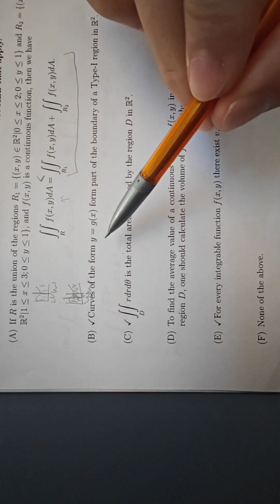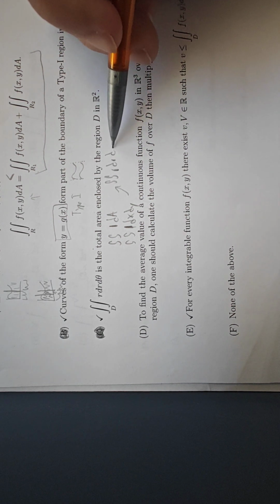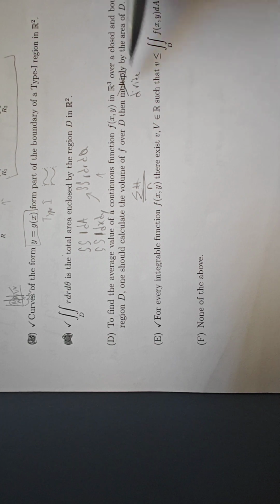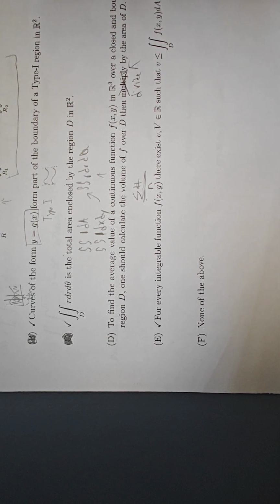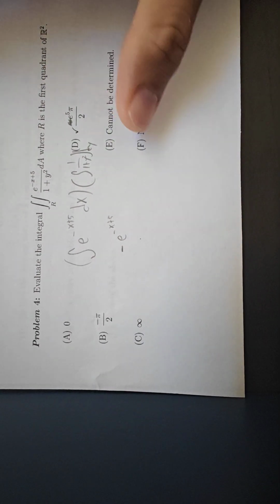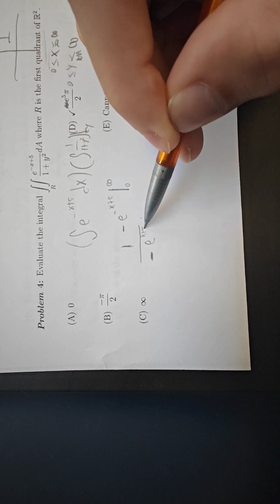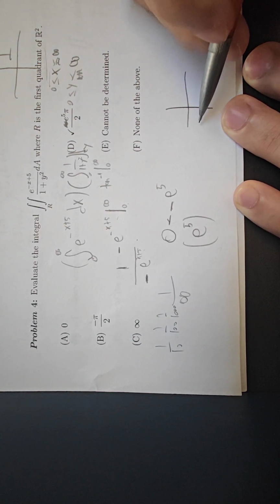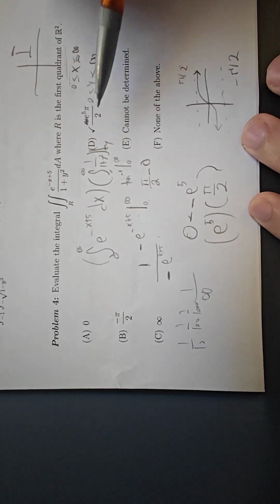Calc 3 Quiz 4